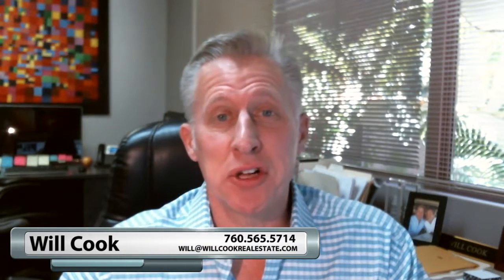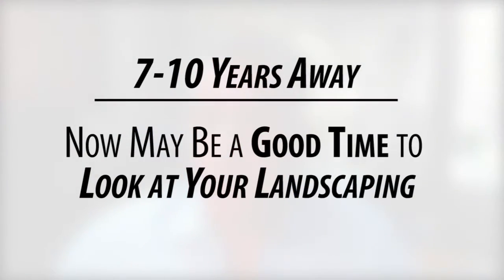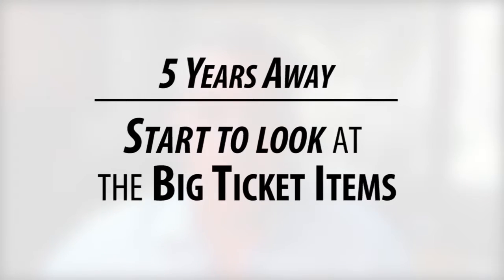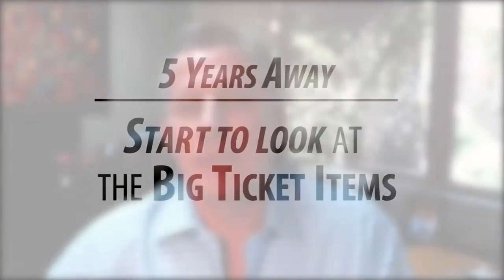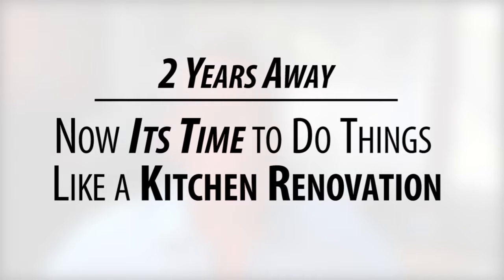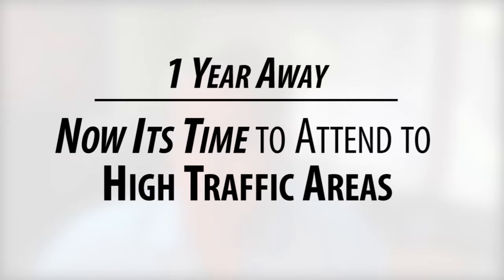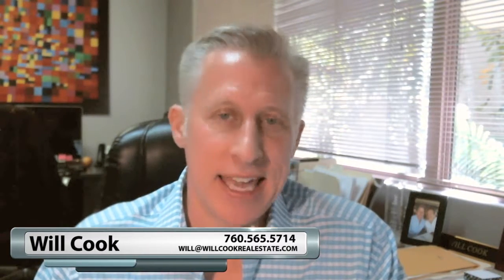Palm Springs Real Estate Agent: Should You do Upgrades now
Will Cook
Associate Broker/Luxury Director
CA BRE #01879277
Bennion Deville Homes
WillCookGroup.com